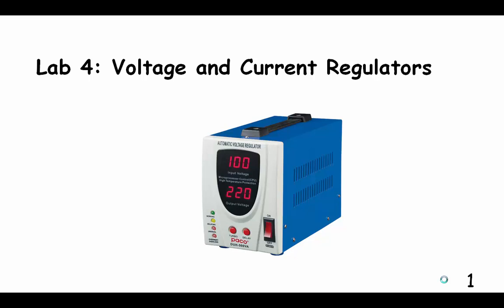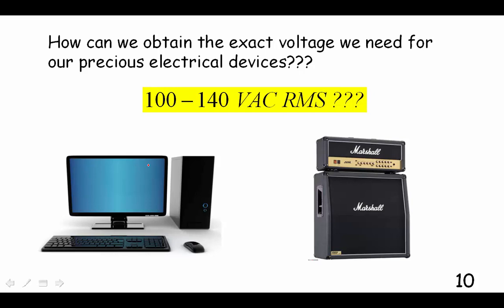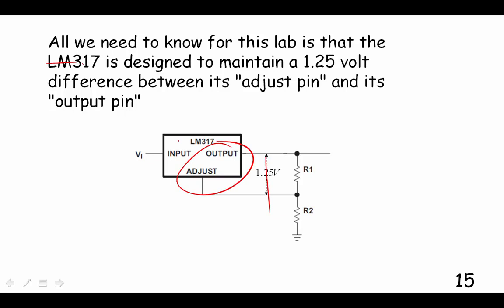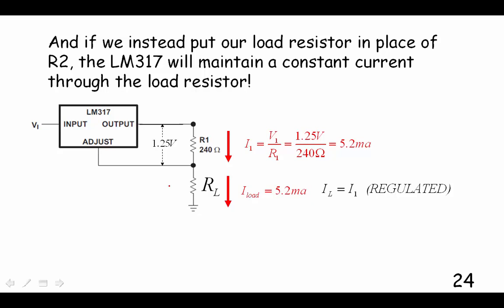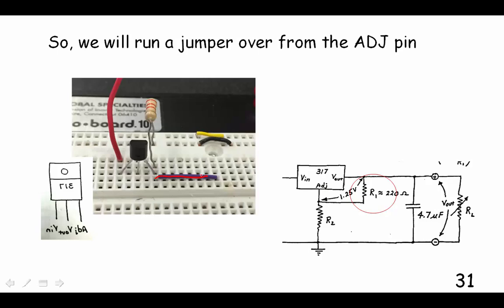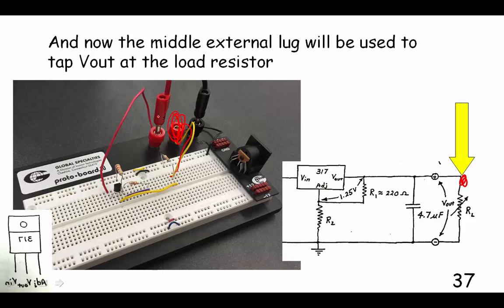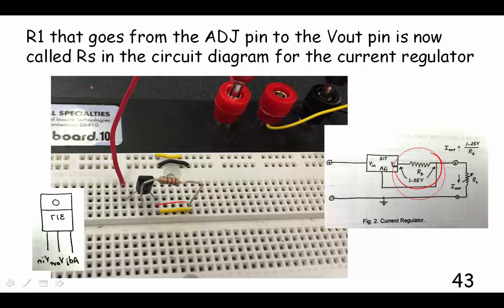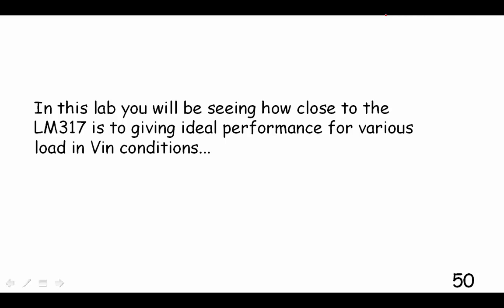Lab 4 Voltage and Current Regulators